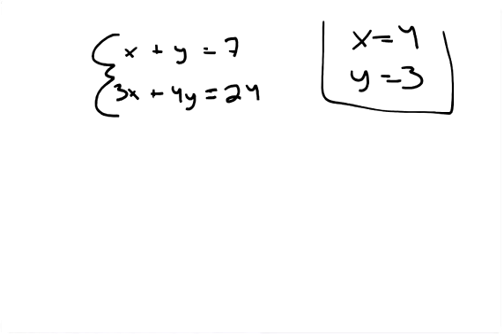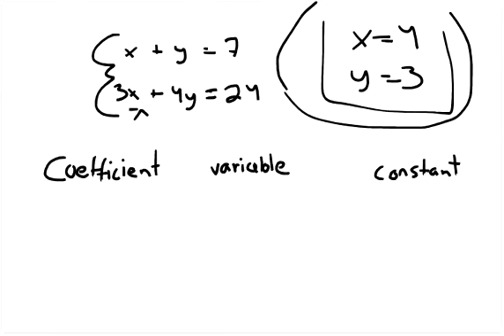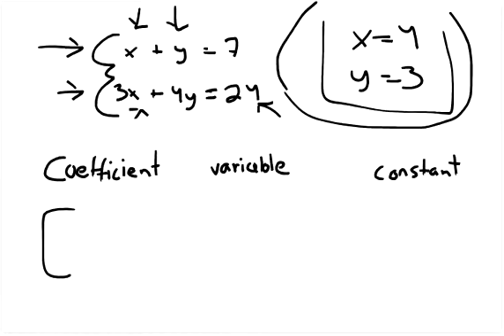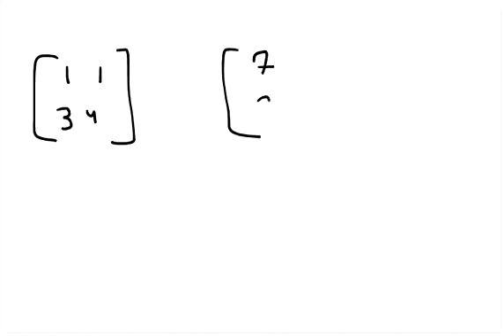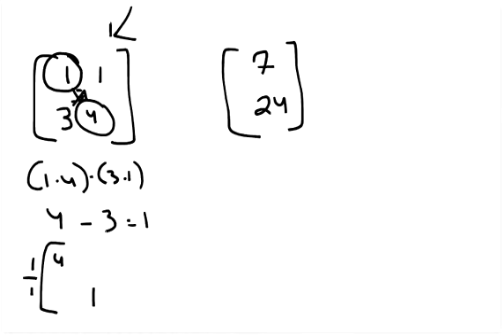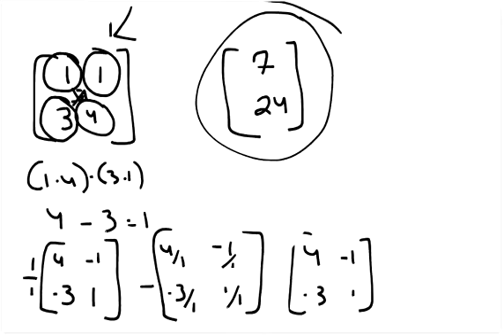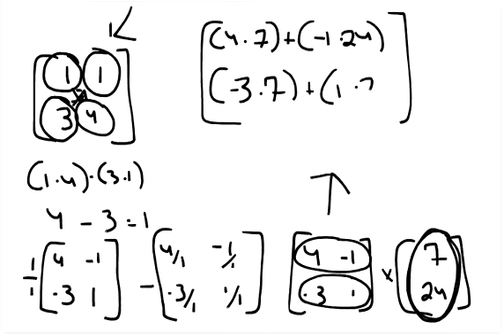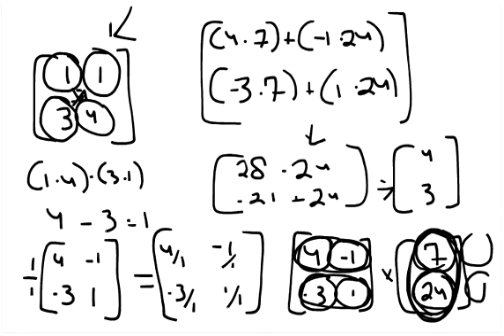Solving Systems of Equations Using Matrices